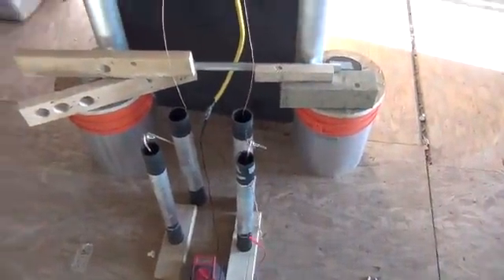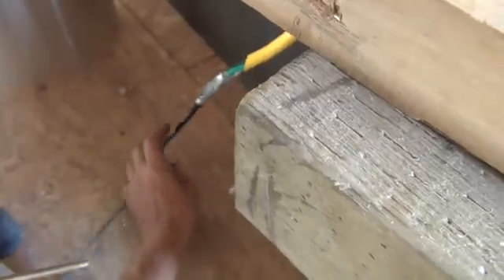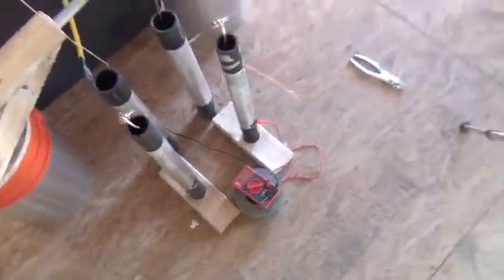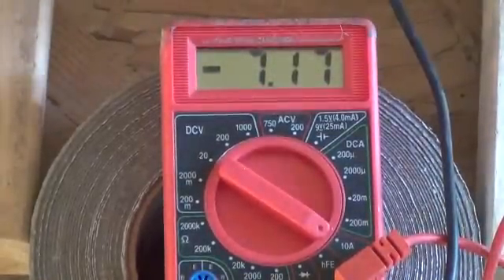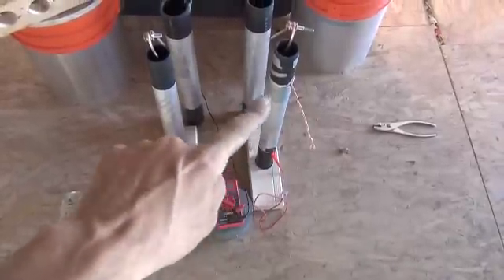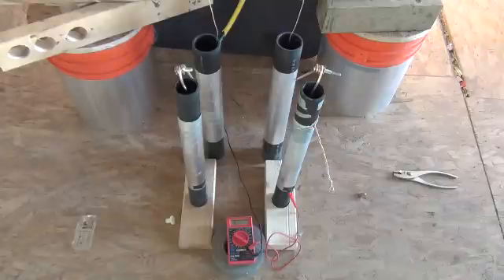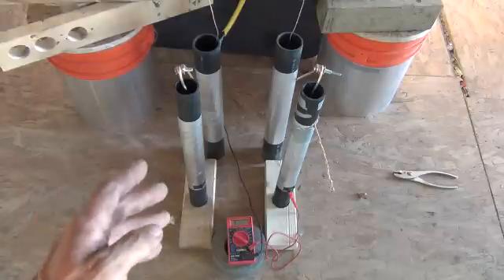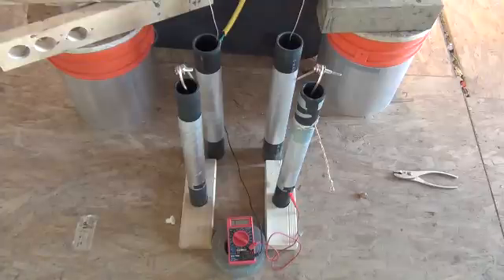how to make a electrostatic step-down transformer, part 2, ampere test, Wimshurst to low volt DC.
This is a test of the amperage produced by my home made electrostatic step down transformers powered by one of the world's largest Wimshurst generator's. This is a open circuit test and is not a reliable reading for amp's under load.